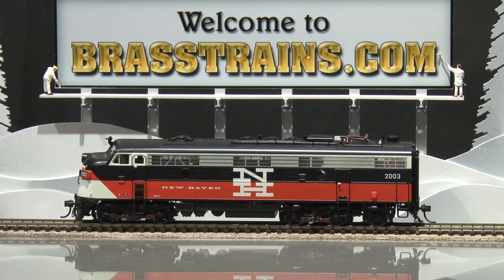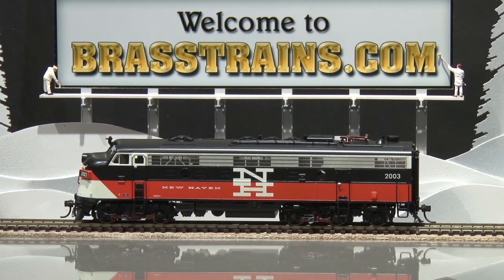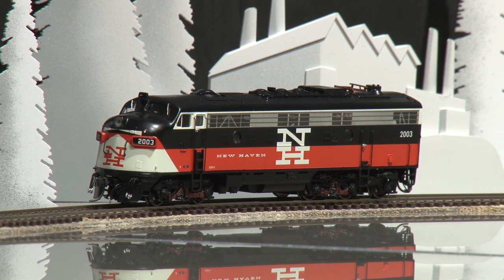058147-HO Brass Model Train - OMI 087010130.1 NH New Haven EDER-5 FL9 Diesel #2003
=== BRASSTRAINS.COM ===

058147 - HO Brass Model Train - OMI 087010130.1 NH New Haven EDER-5 FL9 Diesel #2003